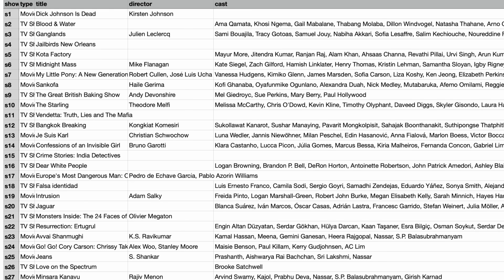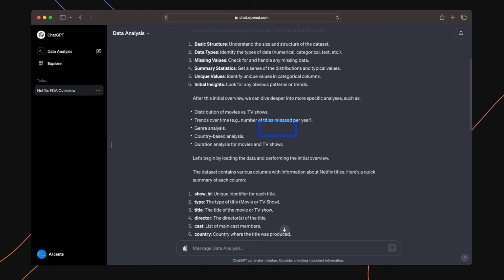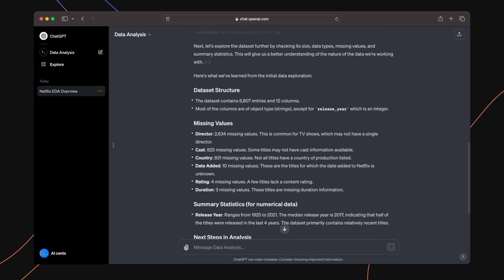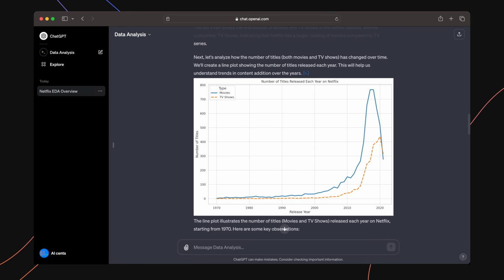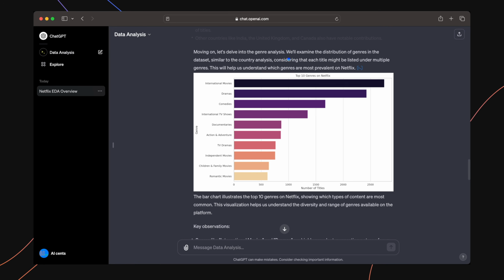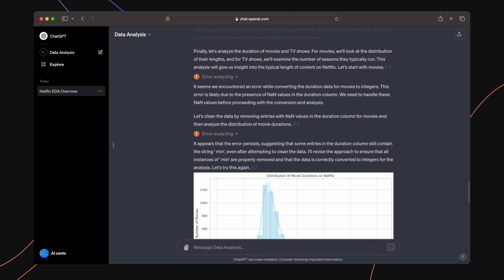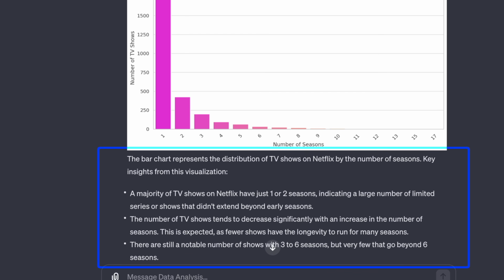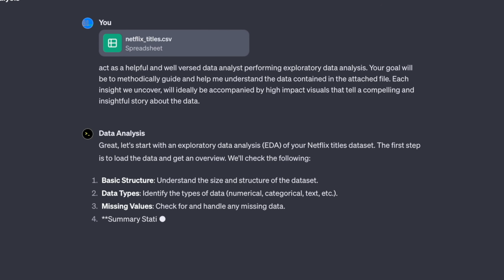No More Excel. Data Analysis in ChatGPT is the Future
Save hours of time using ChatGPTs Advanced Data Analysis and data visualization plugin. In this beginner friendly tutorial, you’ll learn how to do exploratory data analysis in ChatGPT4 and visualize your csv or spreadsheet data without writing a single line of code. Become a better data analyst today with this short course on ChatGPTs data analysis plugin!

And for data analyst's that do love to code, you’ll easily be able to view the python code used by Chatgpt4’s data analysis feature and copy it to your own Jupyter notebooks for further refinement.

Our use case in today’s data analysis GPT tutorial will be to act as a junior data analyst performing exploratory data analysis on Netflix shows by leveraging ChatGPTs data science capabilities.

Chapters
0:00 Use Case
0:40 Data Analysis with ChatGPT
4:02 ChatGPT Data Visualization
9:06 Key Takeaways